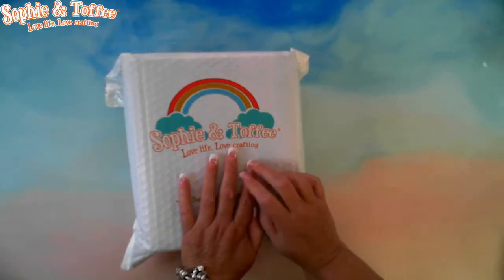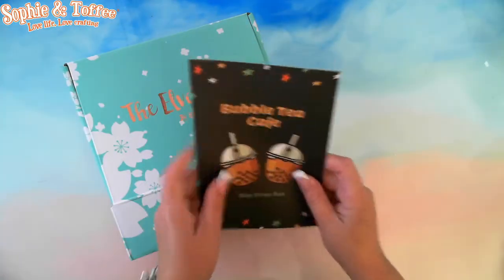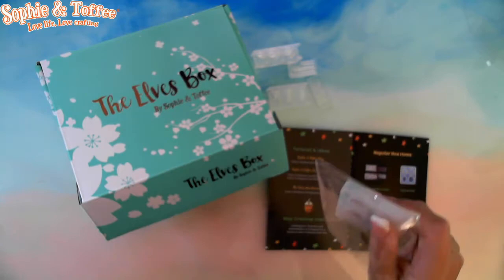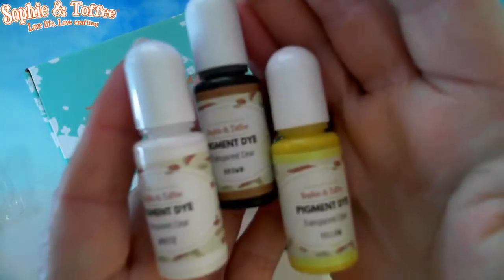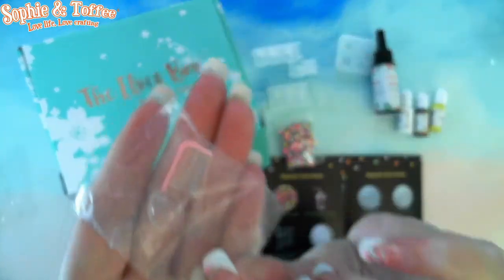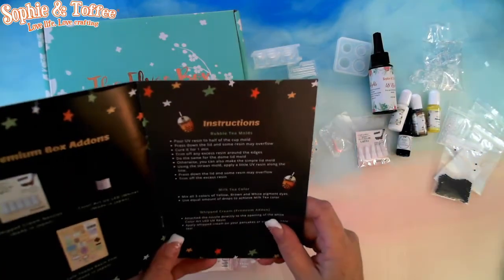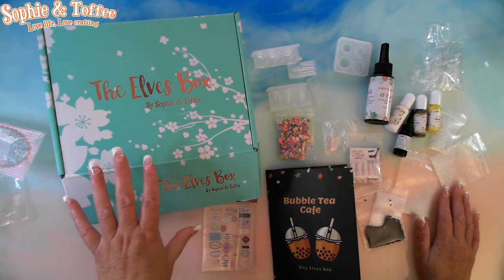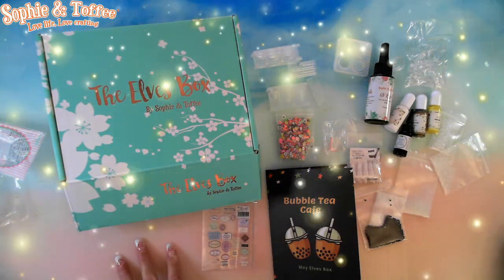Sophie & Toffee Elves May Box 2020- Resin - Diamond in the Rough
Join me while I unbox the subscription box from Sophie & Toffee.